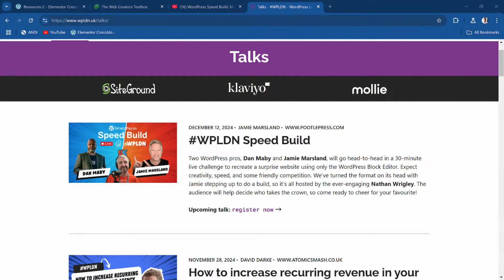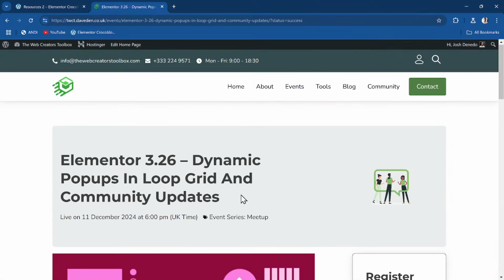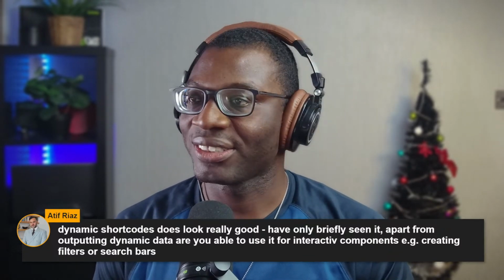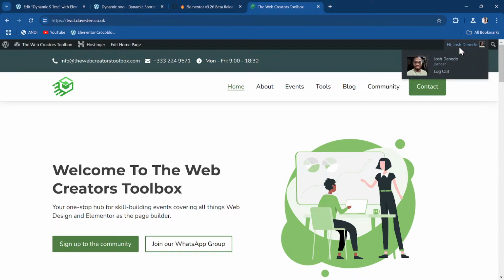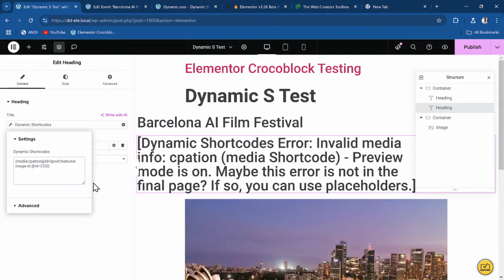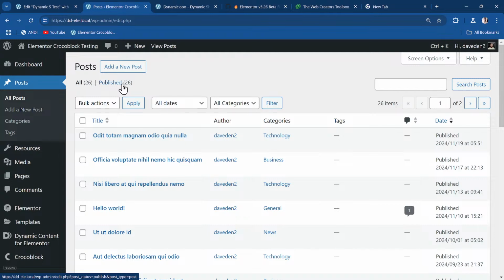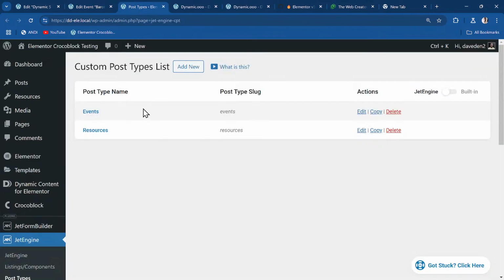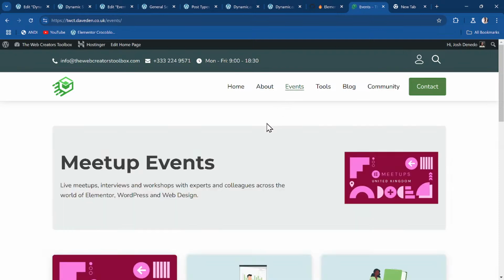DD Live 15: Weekly Livestream about Elementor, JetEngine and Dynamic Shortcodes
A fun livestream to talk about Elementor 3.26 beta, JetEngine and Dynamic Shortcodes

► Timestamp ◄